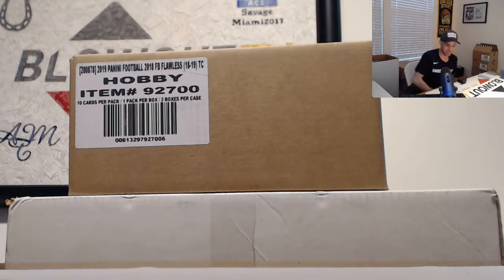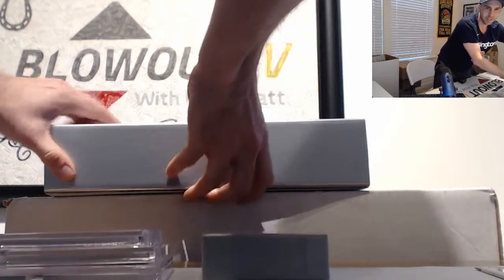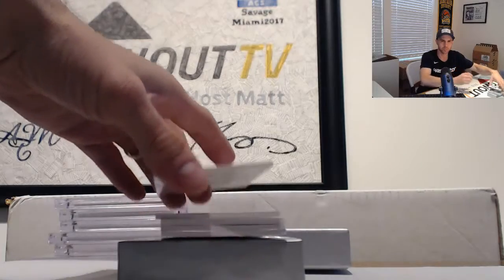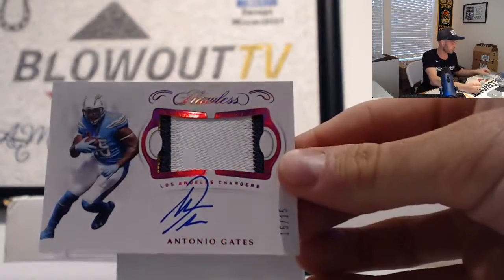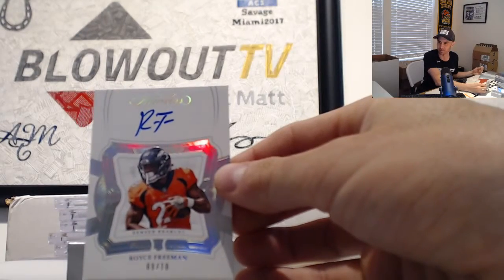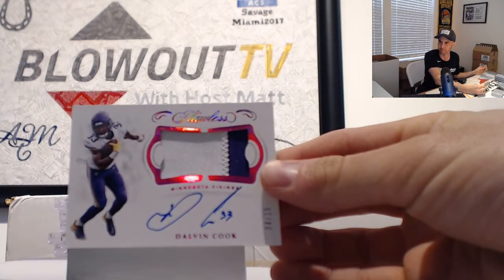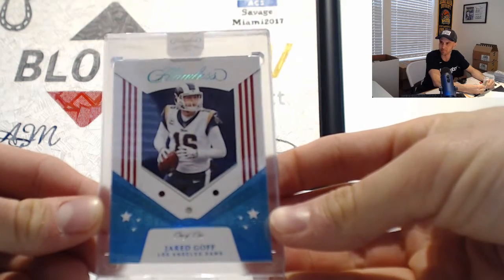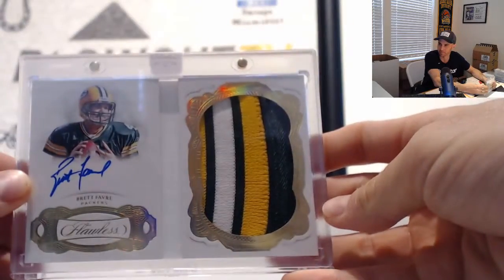2018 Panini Flawless Football Tiered Random Team Case Break RD 3